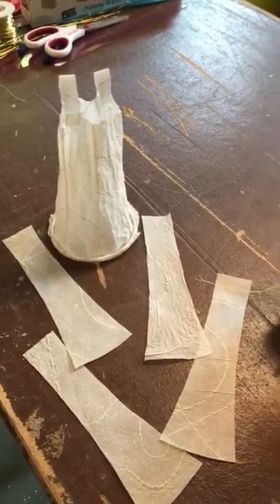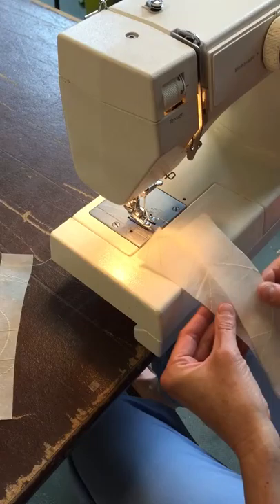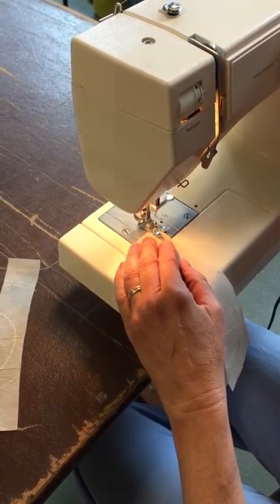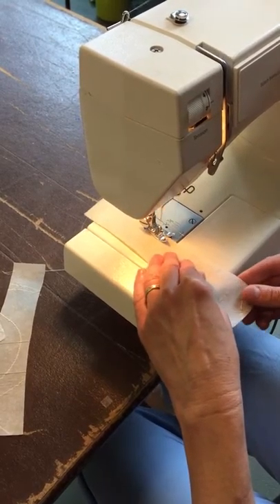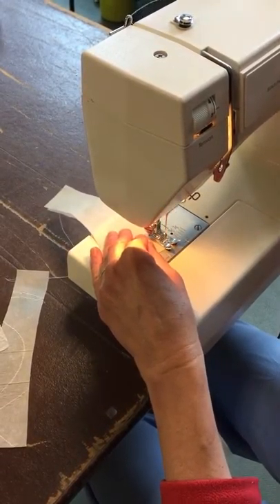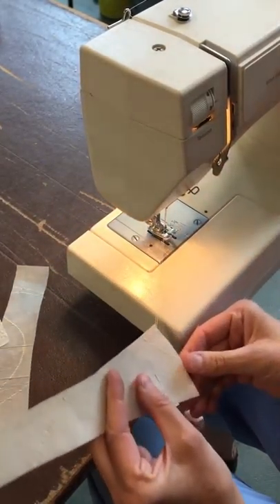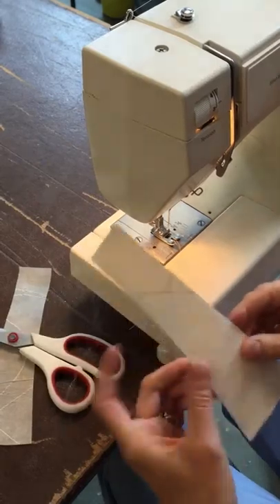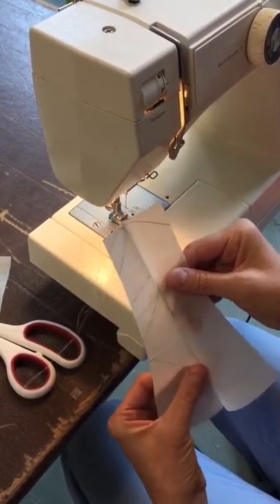Sewing Paper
Using the sewing machine is a simple way to connect pieces of paper.